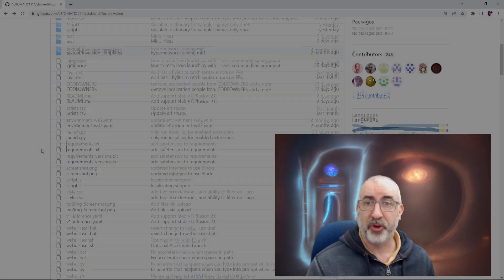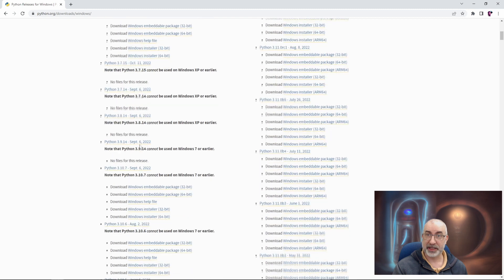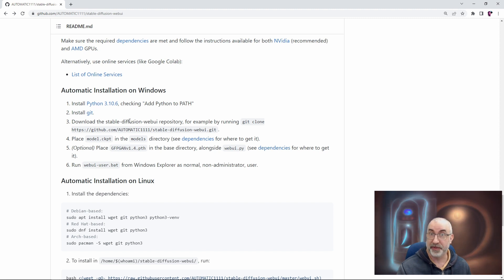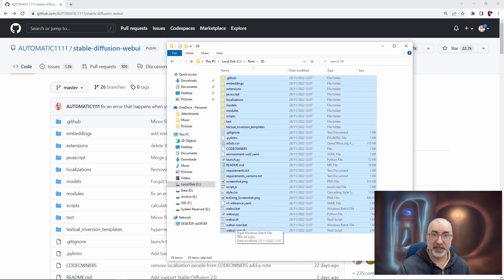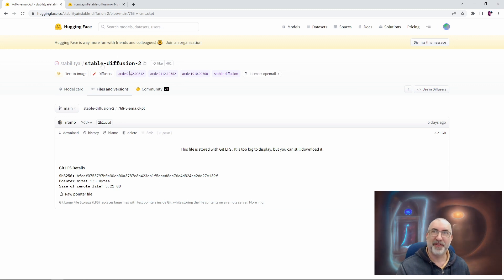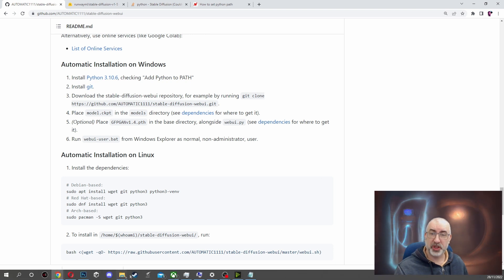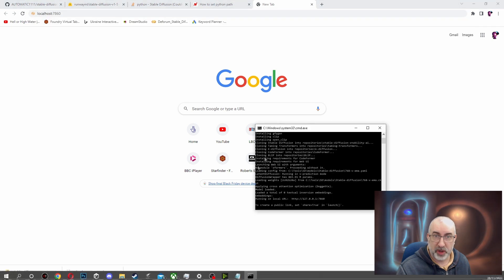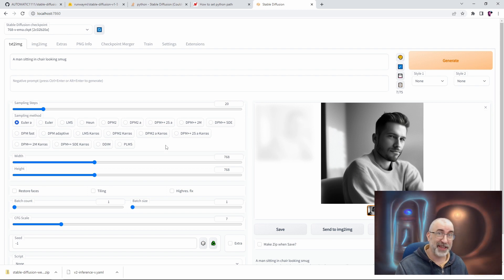Installing Setting Up and Running Stable Diffusion 2 0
Complete guide to installing Stable Diffusion 2.0 and the Automatic1111 UI on your local windows PC.